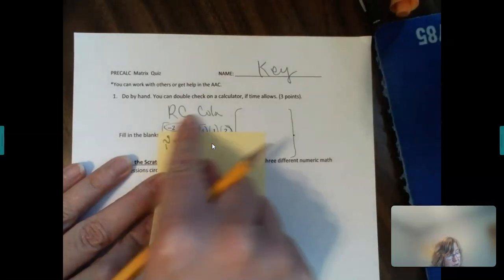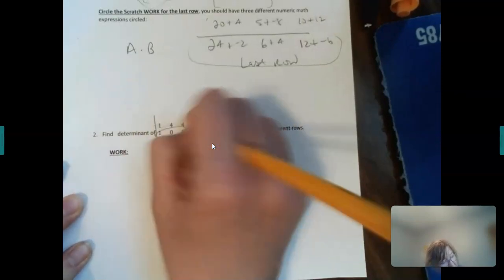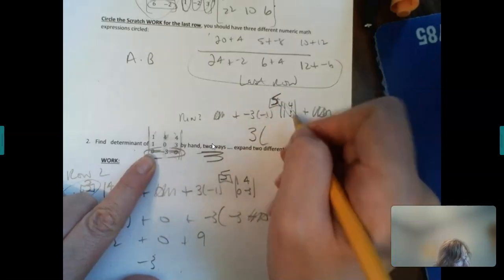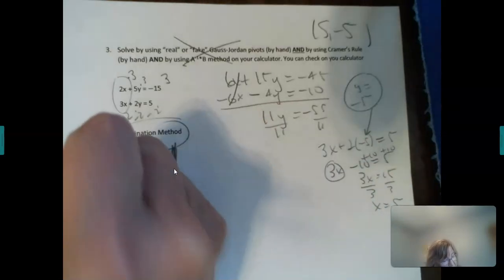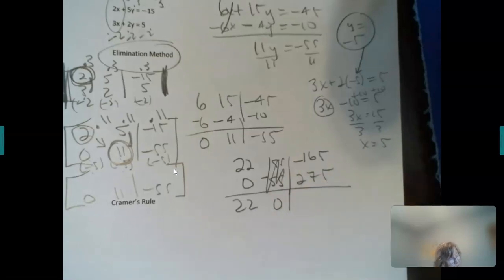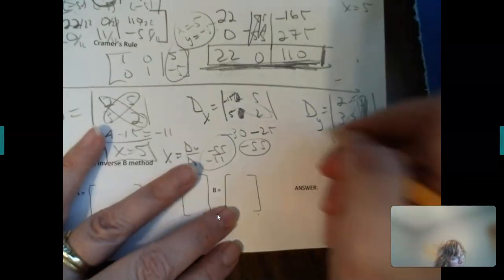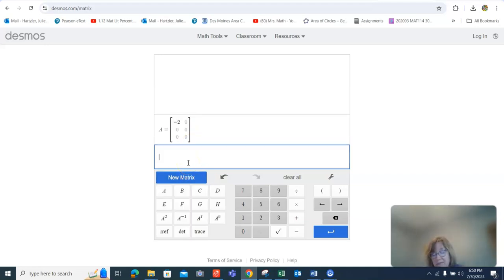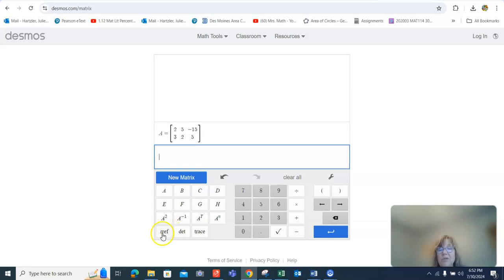Go over Matrix Quiz 1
Multiplying matrices
3x3 determinant
Elimination method
Fake Gauss Jordan Method
Cramer's Rule
A invers B method